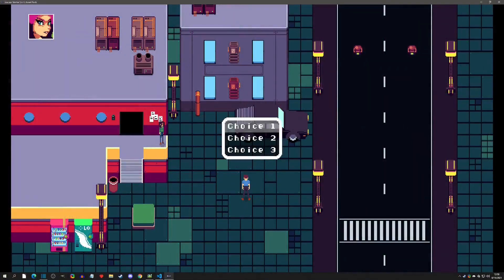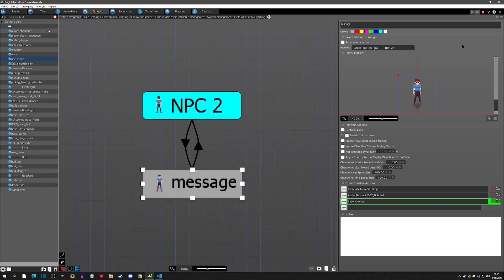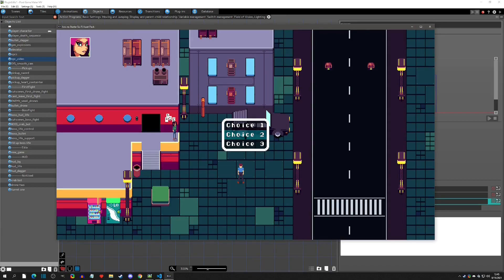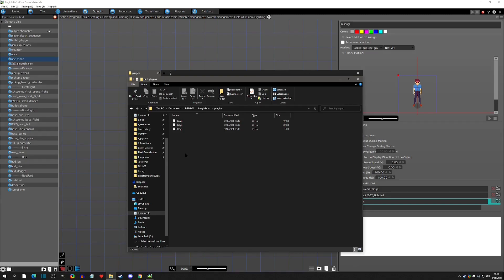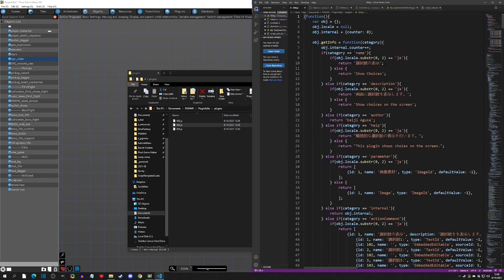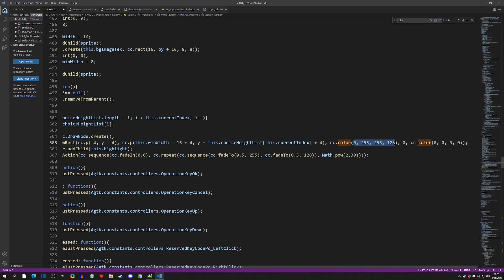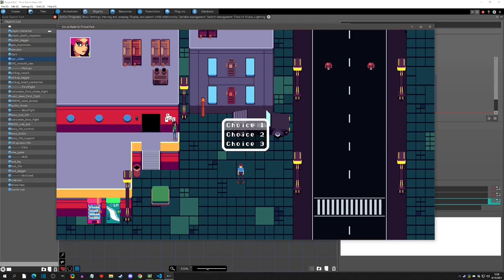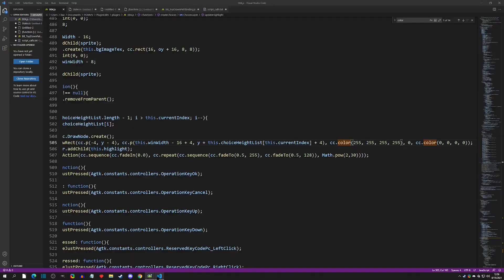Scripting - Edit Highlight Color (Show Choices) - Pixel Game Maker MV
In this video we will change the color of the choice selector inside the Show Choices plugin.

Special Thanks:
Active Gaming Media, Beenbaba, EB, and Vaiderman!